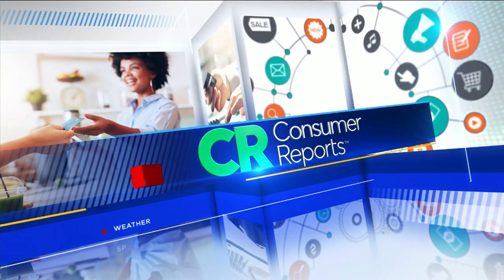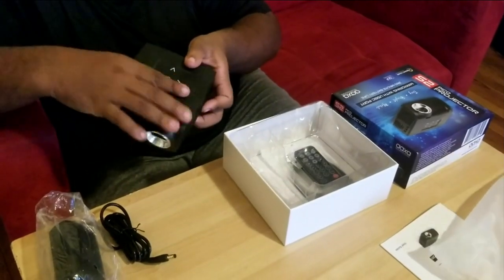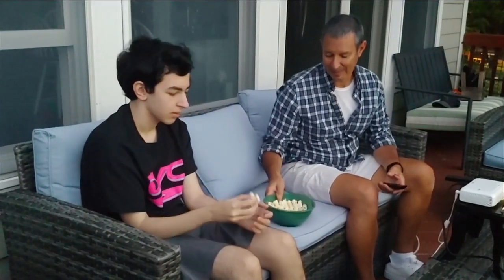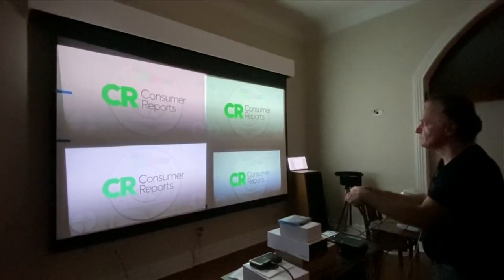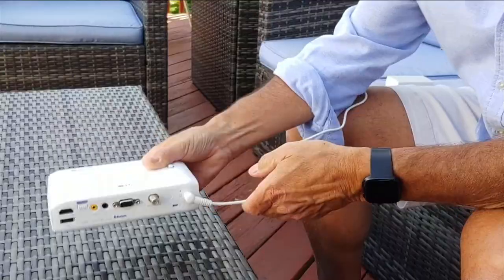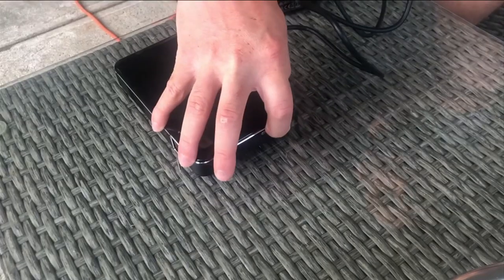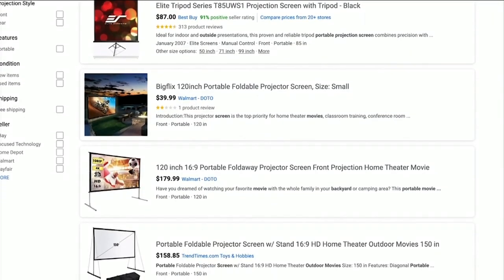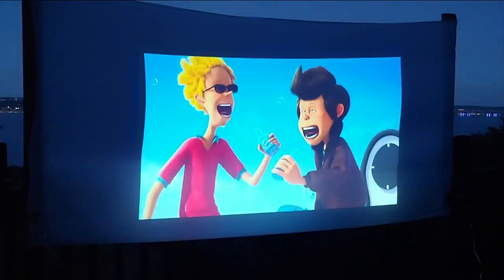Using Mini-Projectors for a At-Home Movie Night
If you're missing the movie theater, why not bring the big screen excitement to your home or backyard?  Consumer Reports just finished testing mini projectors and has all you'll need to set up a fun family movie night at home.